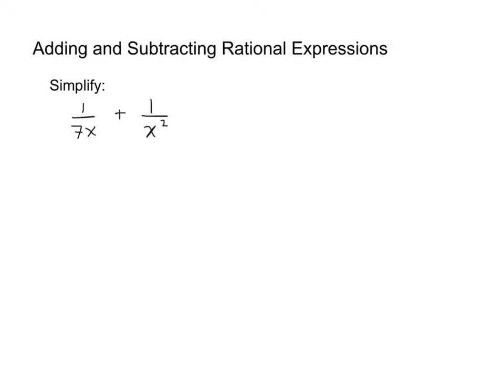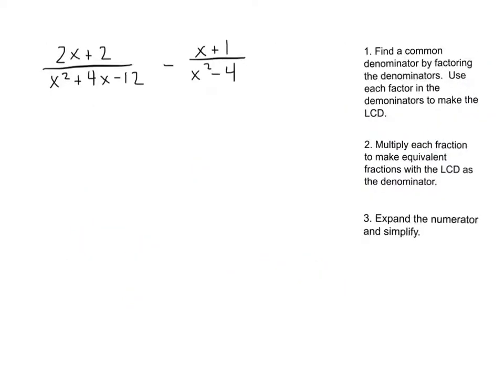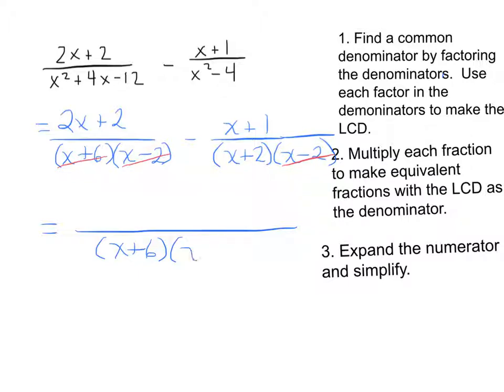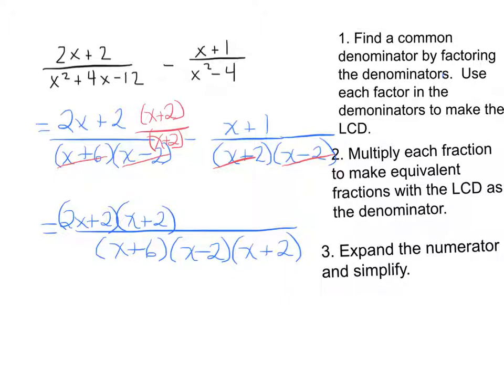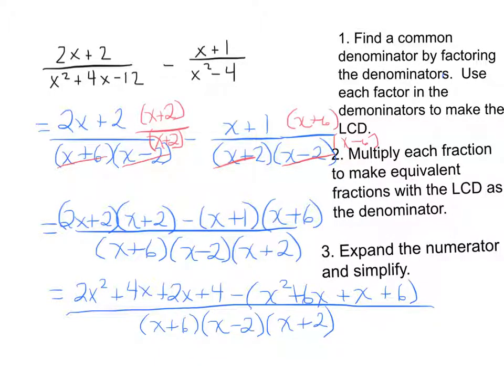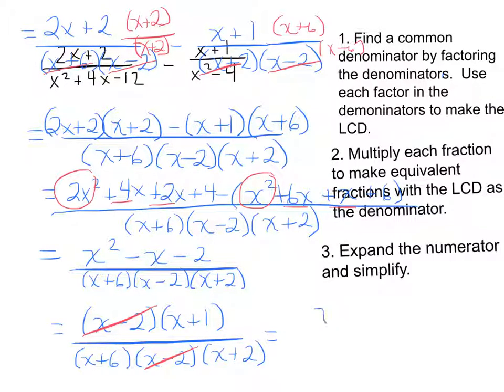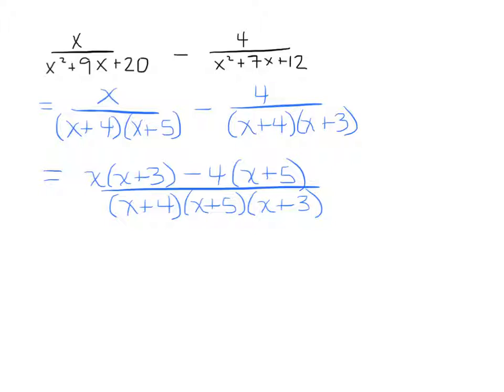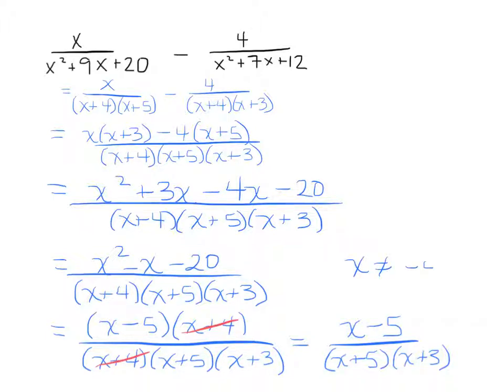20.6.3 add subtract